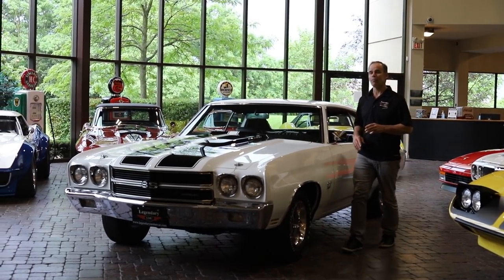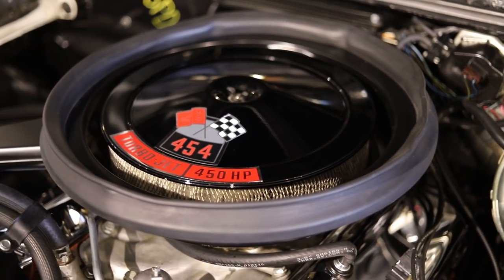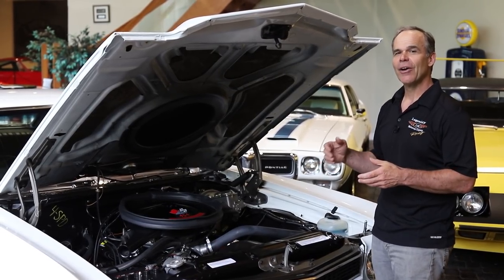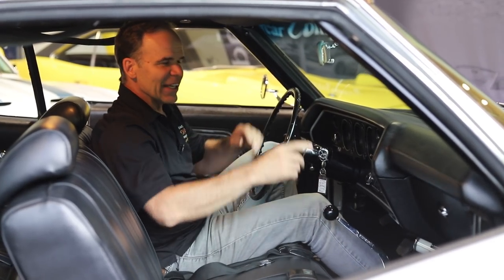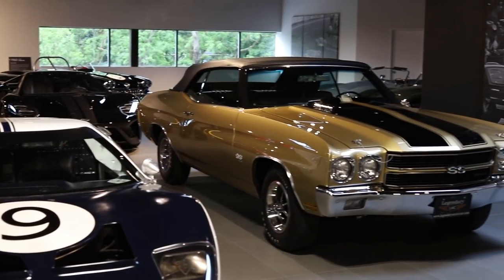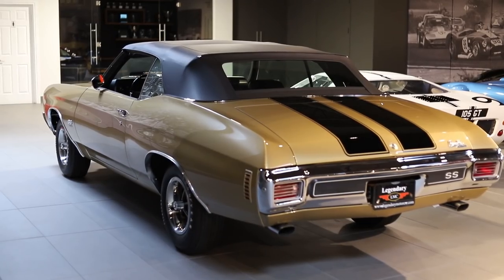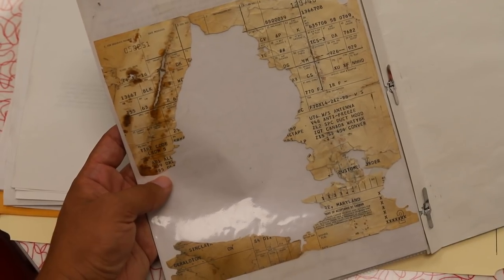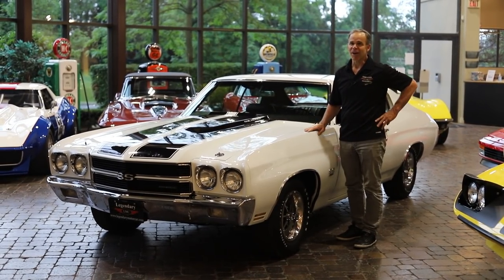Why this Convertible LS6 is the BIG DOG of Chevelle SS cars!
Looking at 2 1970 Chevelle LS6 cars - one convertible! How coupe, convertible and El Camino body chevelles compare on today's market.

1970 Chevrolet Chevelle SS LS6 (Gold)
 Bullit Proof General Motors Of Canada Documentation
 Extremely Rare, Real LS6 4 Speed Convertible
 Factory M22 4 Speed Transmission
 Factory Desert Sand Metallic Exterior
 Factory Black Vinyl Interior
 Full Nut And Bolt, Frame Off Restoration
 Complete With Original Build Sheet
 Known Ownership History

 One Of Only A Handful Factory Cars Ever Built

  The Chevelle in SS 454 guise was known as the corporate A-body at General Motors. It was the bow-tie brand’s muscle car variant, and with the LS6 Turbo-Jet 454 V-8 option that is featured on this car, they weren’t kidding! The big block motor produced an advertised 450 brake horsepower at 5,600 rpm and 500 foot-pounds of torque at 3,600 rpm, which were the highest performance numbers of the muscle car era. Keep in mind this was a factory option that anybody could walk in and order from your friendly Chevrolet dealer for just an extra $263.30 on the window sticker. Some 4,475 buyers made that choice and were rewarded with higher insurance premiums to go along with the high performance. The number of LS6-equipped Chevelle convertibles known to exist today is often said to be less than 20, which could be true, but no one knows how many were actually produced, since Chevrolet has never shared detailed production breakdowns.

  This original 1970 Chevrolet Chevelle SS LS6 Convertible was sold new at Sinclair Motors Ltd. This LS6 Chevelle was factory ordered in Desert Sand Metallic exterior complemented with Black Stripes and a Black vinyl interior. It is powered by a numbers matching LS6 engine and a numbers matching M22 4 speed transmission. The factory options listed on the bulletproof GM of Canada documentation and on the Original Build Sheet make it quite special indeed, some of which include: LS6 454/450hp engine, M22 4 speed transmission, G80 Posi rear axle, 3.31 Ratio Gears, Power Disc Brakes, Power Steering, Power Top, Cowl Induction Hood, Am Radio, Tinted Glass and of course the F41 suspension to keep this factory built LS6 in line.  This very rare Chevelle has been nut and bolt, frame off restored to better than new. Its factory Desert Sand Metallic paint has been wet sanded and polished to a show quality finish. The undercarriage and engine bay have been detailed to OEM specifications with correct chalk markings and tags.

  The 1970 Chevrolet Chevelle LS6 was one of the greatest muscle cars of the period and this is one of only a handful that were factory ordered as convertible. This is one of the rarest muscle cars ever produced and is comparable to cars like the Hemi Cuda Convertible, RAIV GTO Judge Convertible, and Shelby GT500 SCJ Convertible. This one in particular is an investment grade collectible;  it has benefited from frame off restoration, as well being fully documented with original build sheet and GM Canada documentation. Due to its full and complete documentation, ultra rarity and outstanding condition, this LS6 Chevelle Convertible would be a prerequisite addition to any major muscle car collection.

1970 Chevrolet Chevelle (White)
 Fully Documented With Two Build Sheets
 Numbers Matching LS6 454ci/450hp
 M22 “Rock Crusher” 4 Speed Transmission
 Factory Classic White With Black Stripes

 Sold New At The Famous Berger Chevrolet

The big block motor produced an advertised 450 brake horsepower at 5,600 rpm and 500 foot-pounds of torque at 3,600 rpm, which were the highest performance numbers of the muscle car era. Keep in mind this was a factory option that anybody could walk in and order from your friendly Chevrolet dealer for just an extra $263.30 on the window sticker. Some 4,475 buyers made that choice and were rewarded with higher insurance premiums to go along with the high performance. In fact, the car was rumored to produce 500 brake horsepower, but the factory claimed 450 in the interest of lower insurance.

  This 1970 Chevrolet Chevelle SS was sold new at the legendary “High Performance” Berger Chevrolet dealership in Grand Rapids, Michigan. It is powered by a numbers matching LS6 454/450hp engine and M22 4 speed transmission. This LS6 Chevelle was factory ordered in Classic White complemented with Black Stripes and a Black vinyl interior. The options listed on the build sheet make it quite special, some of which include: LS6 engine, M22 4 speed transmission, G80 Posi rear axle, 4.10 Ratio Gears, Power Disc Brakes, Power Steering, Cowl Induction Hood, Am Radio, Tinted Glass and of course the F41 suspension to keep the LS6 in line.